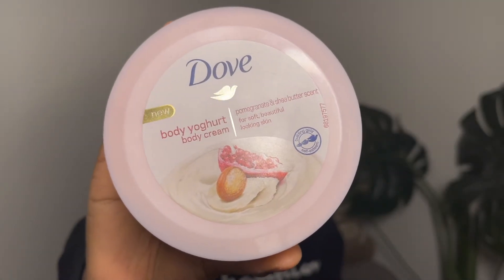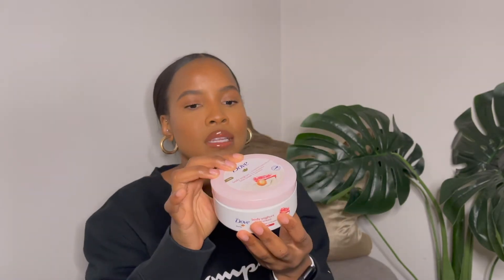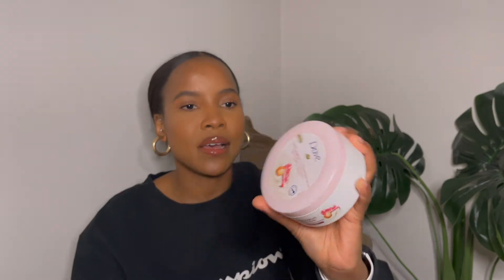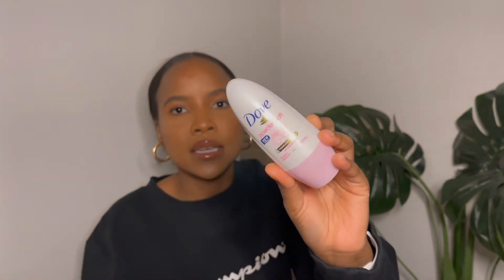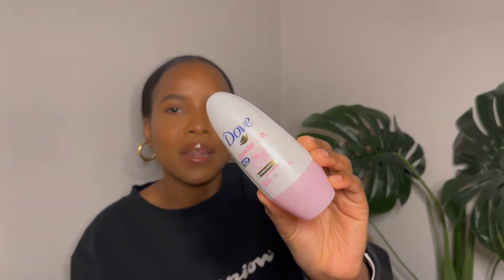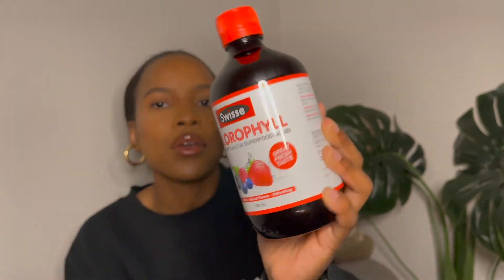Drugstore Hygiene Haul - Chemist Warehouse *smell good all day*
Hi Ladies,

This video shows you some of the products I have recently purchased to smell good all day!

*links*
dove body cream - shorturl.at/aquDX
dove body scrub - shorturl.at/aeiuE
razor - shorturl.at/krQR8
nair hair remover - shorturl.at/drIMU
dove deodorant - shorturl.at/izMXY
simple slay polish - shorturl.at/qvyLO
neutrogena mask - shorturl.at/bBCX8
swisse chlorophyll - shorturl.at/btvNO
jovan white musk - shorturl.at/hmyA5
ariana grande perfume - shorturl.at/hvJSU

xox